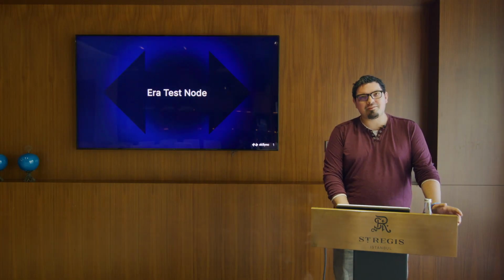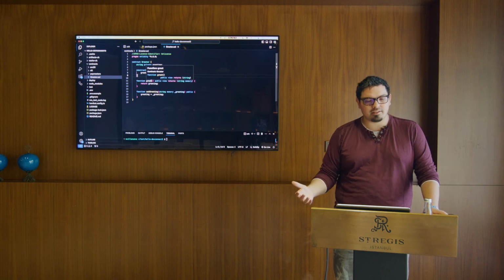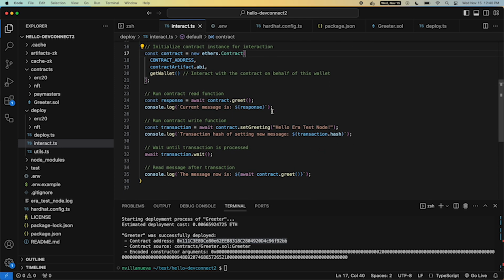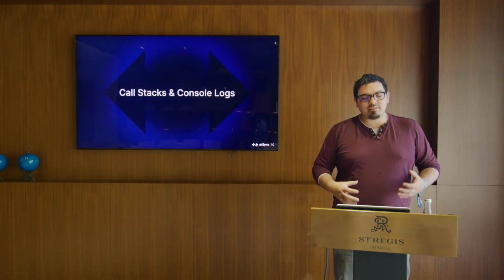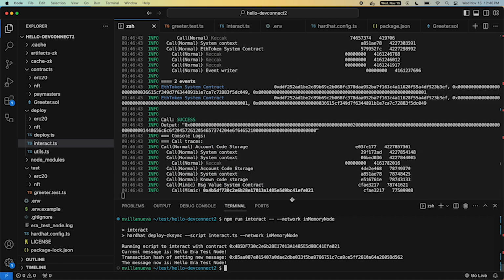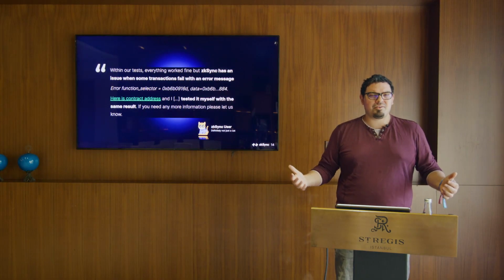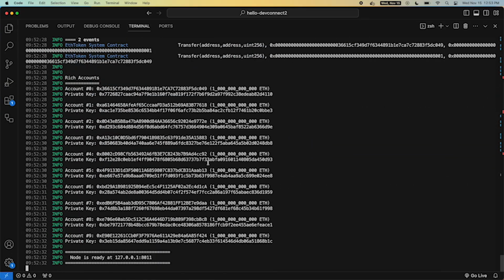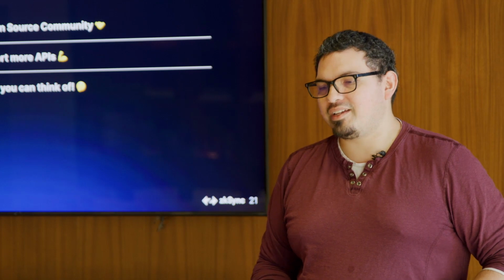Intro to Era Test Node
Follow along while Nick Villanueva walks us through the features of the Era Test Node (In-Memory Node)

Timestamps
00:00 Intro
1:02 Running locally
1:58 Greeter contract overview
5:12 Deploy Greeter contract
7:11 Running Hardhat tests
9:14 Console logs
11:30 Call traces
13:42 Error/Revert handling
14:58 Fork and replay mainnet/testnet transactions
17:30 Investigate gas details
19:20 CI/CD integration
20:13 What's next?